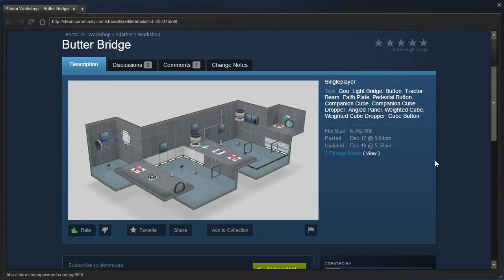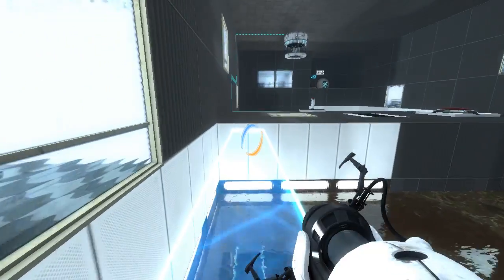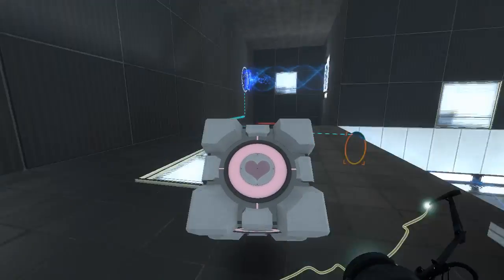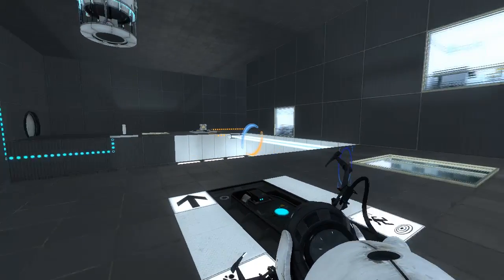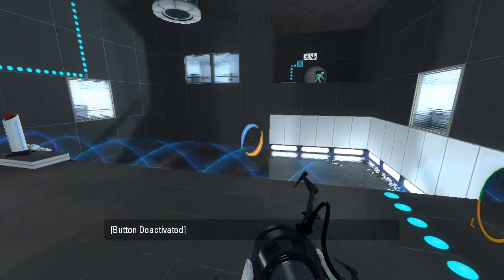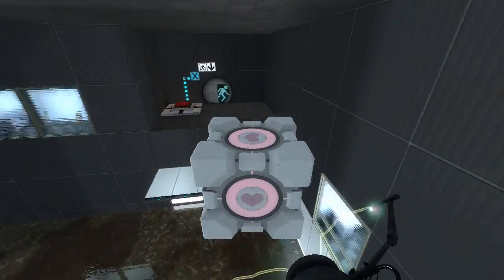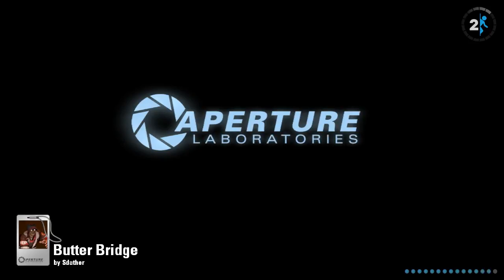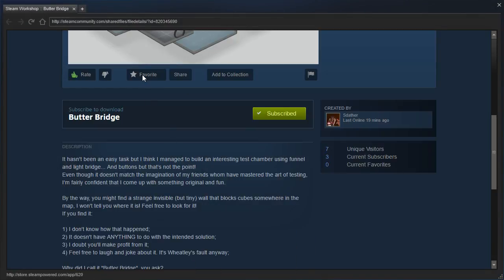Portal 2 PeTI - "Butter Bridge" by Sdather (replay)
Blind playthrough. All it took was a nap!